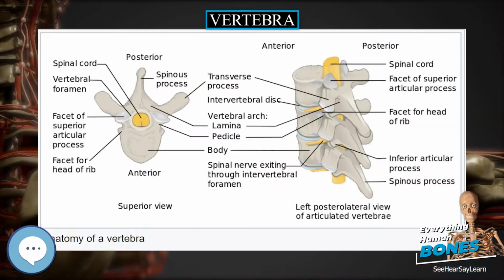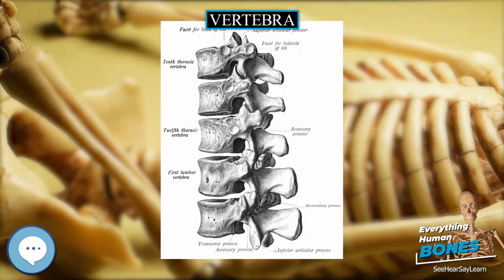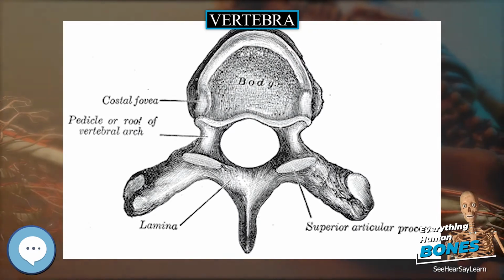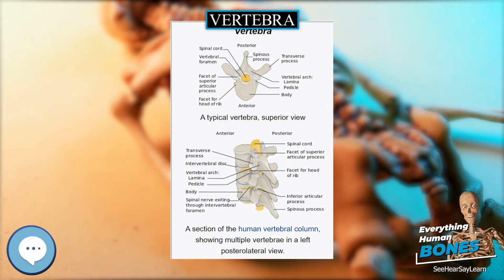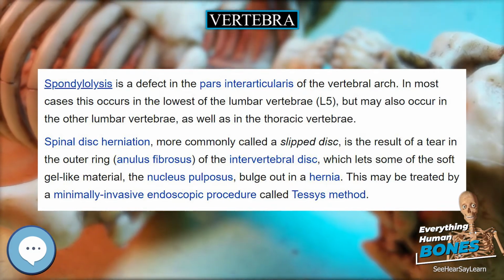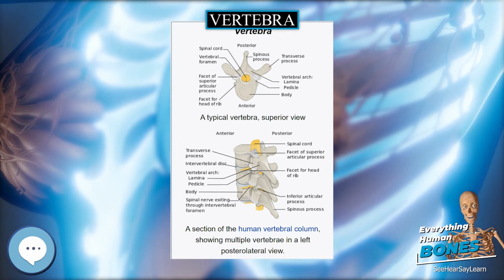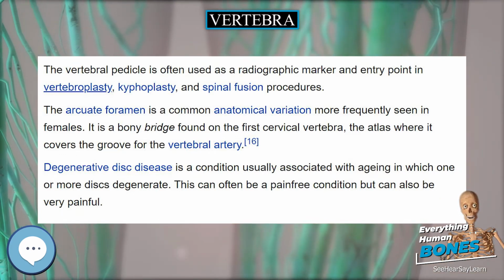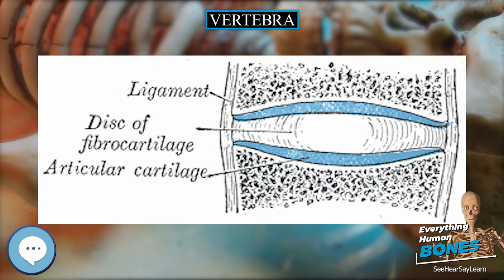Vertebra 🦴 Everything Human Anatomy Bones 🦴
In the vertebrate spinal column, each vertebra is an irregular bone with a complex structure composed of bone and some hyaline cartilage, the proportions of which vary according to the segment of the backbone and the species of vertebrate.